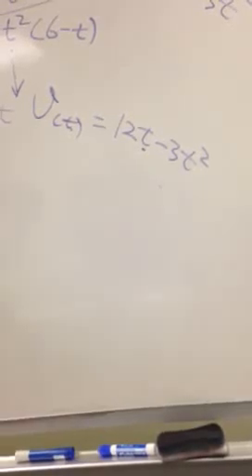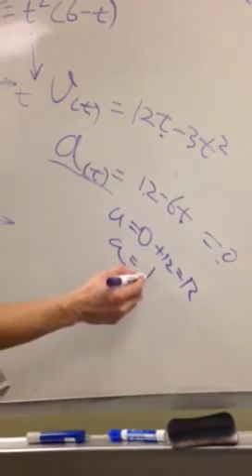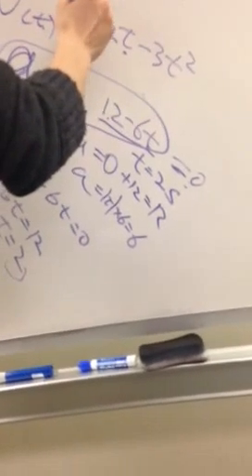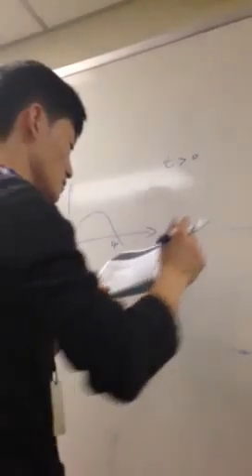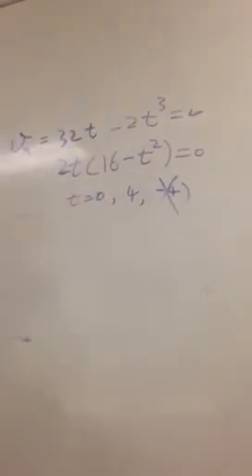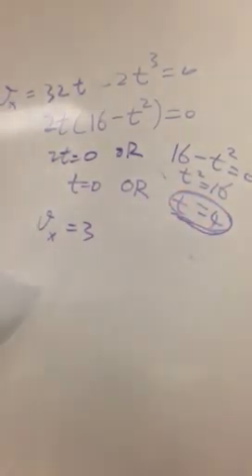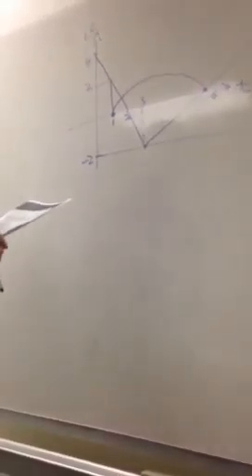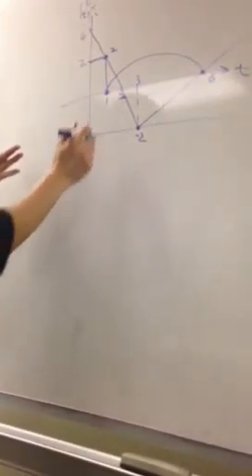Study guide part-2